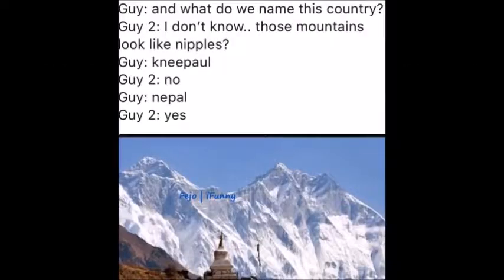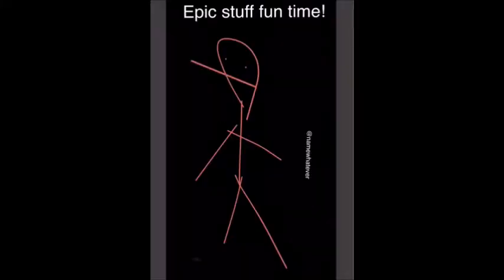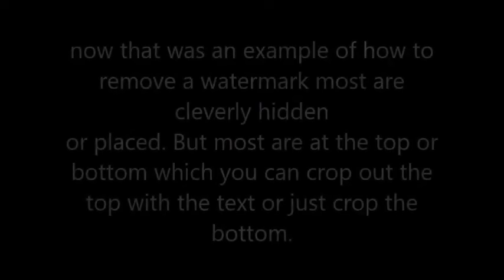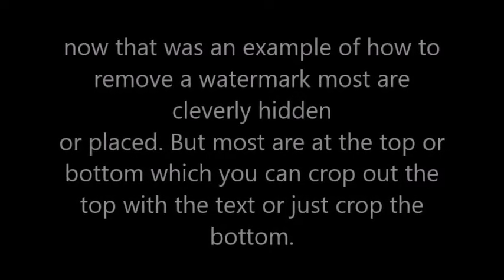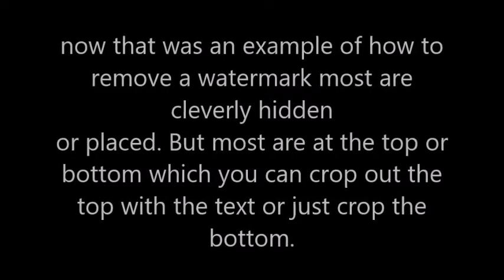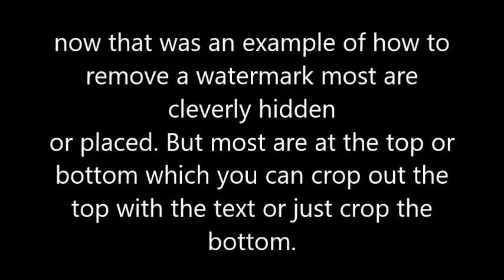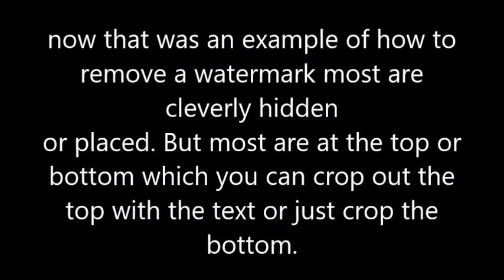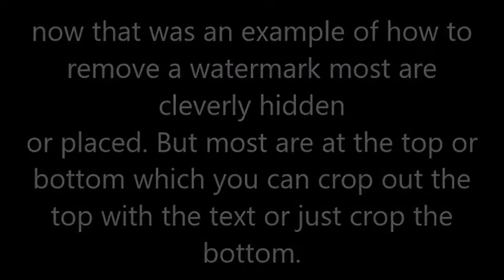How To Make A Meme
It's easy?
vvvvvvvvvvvvvvvvvvvvvvvvvvvvvvvvvvvvvvvvvvvvvvvvvvv
Follow my periscope to know when I'm  streaming - @Jofkahlohm
Shotbow network
Annihilation is a game where you work together with your team and build a defense to protect your nexus.
Once your nexus is broke you wont respawn again.